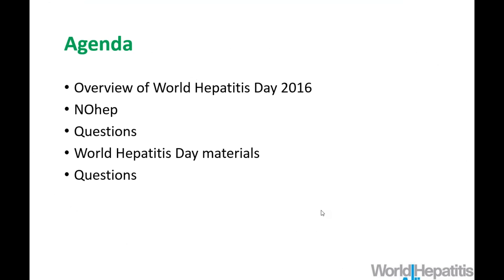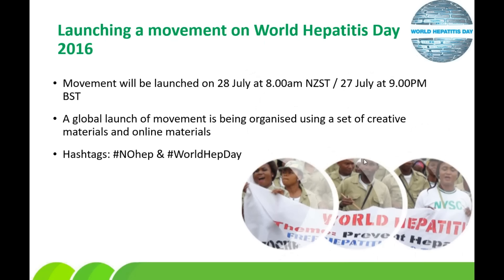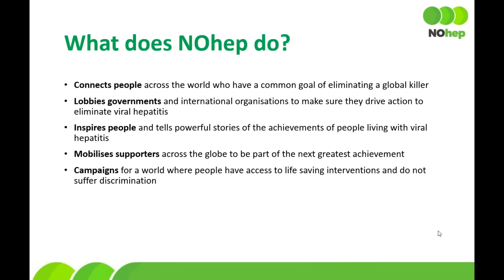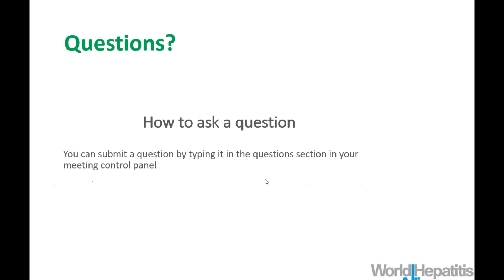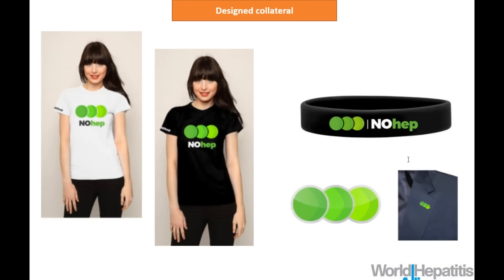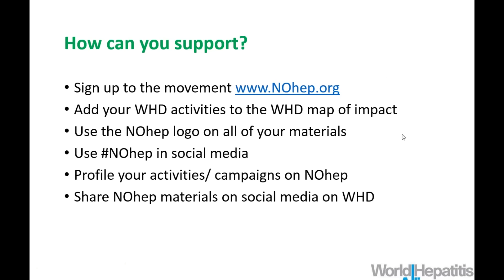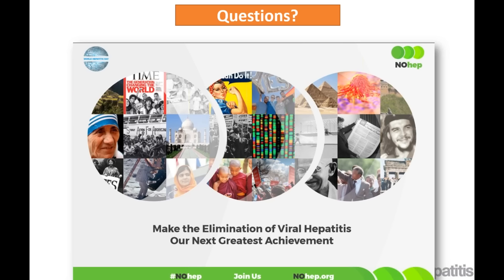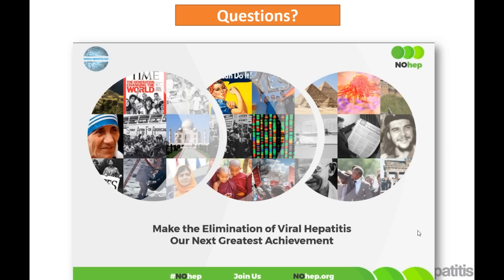World Hepatitis Day 2016 Webinar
To celebrate the launch of the World Hepatitis Day 2016 (WHD) website and materials on 29 April, the World Hepatitis Alliance hosted a webinar on 9 May to explain more about WHD 2016 campaign and materials.

In this recording of the webinar, you will also hear more about the launch of NOhep, a movement to eliminate viral hepatitis by 2030, and how you can get involved on WHD. This webinar offers a great opportunity to get inspiration for your WHD activities.

Panelists:
Raquel Peck, CEO, World Hepatitis Alliance
Tara Farrell, Communications Manager, World Hepatitis Alliance